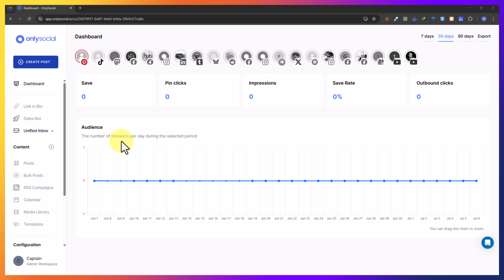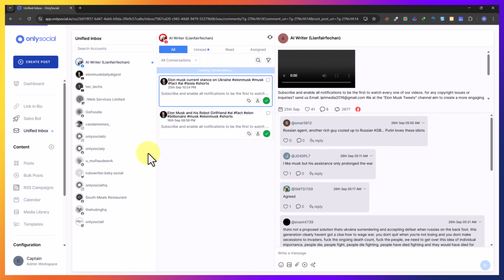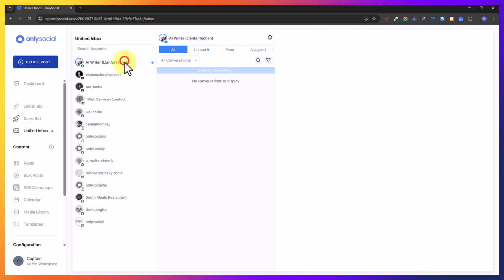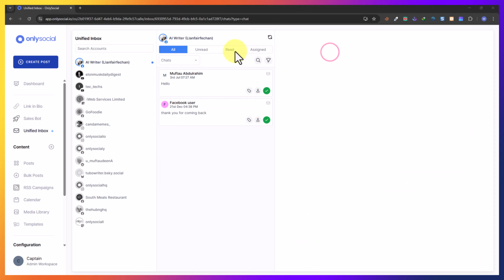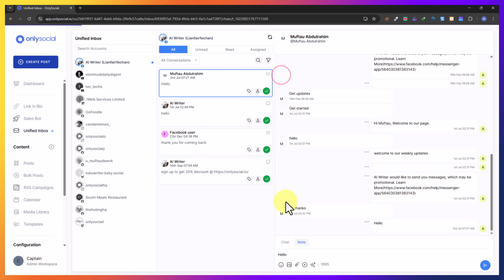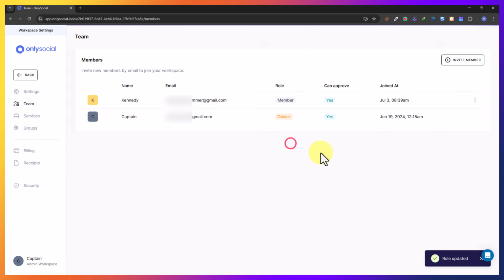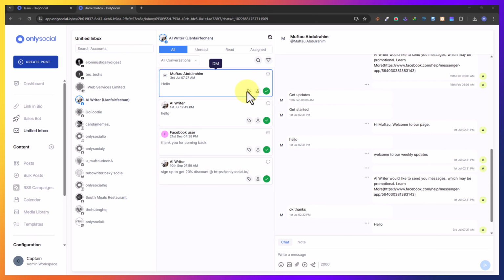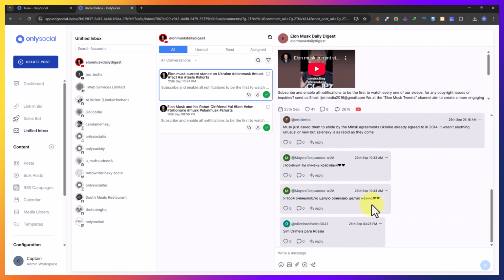How to manage your social media inboxes and comments using Only Social's Unified Inbox.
Welcome to Only Social, your comprehensive solution for social media management! 🌐 In today's video, we unveil one of our most anticipated features: the Unified Inbox. This powerful tool allows you to seamlessly manage direct messages and comments from platforms including Instagram, Facebook, Mastodon, Blue Sky, and more, all from a single dashboard!

📥 What You'll Learn:

Effortlessly navigate Only Social's Unified Inbox to manage conversations across all connected social media accounts.
Use filters and tags to organize and streamline your workflow, ensuring no message or comment is missed.
Optimize interactions with features like internal notes, media attachments, and AI-generated replies.
Efficiently assign and collaborate with team members on handling messages and comments.
Elevate your social media management and avoid the chaos of juggling multiple apps or tabs. Watch the tutorial now and become a pro in managing your online presence with Only Social's Unified Inbox.